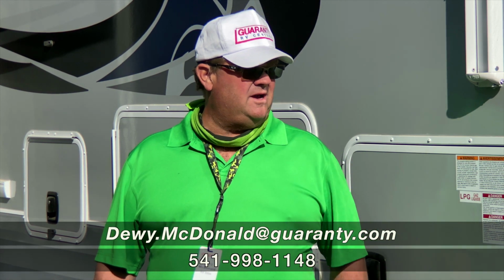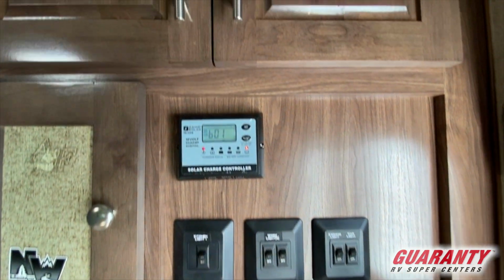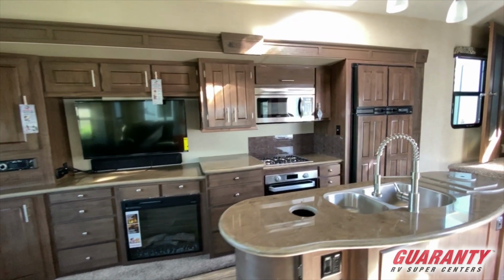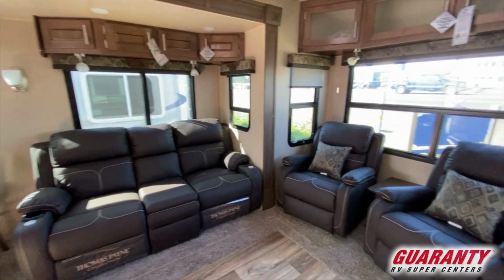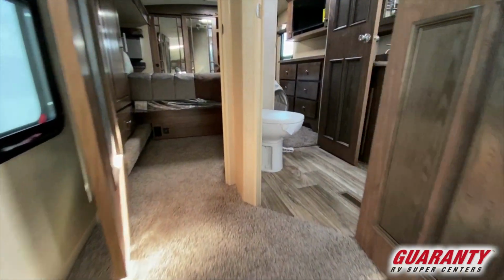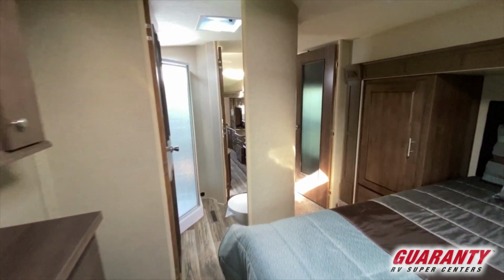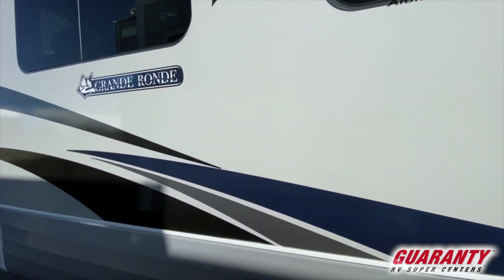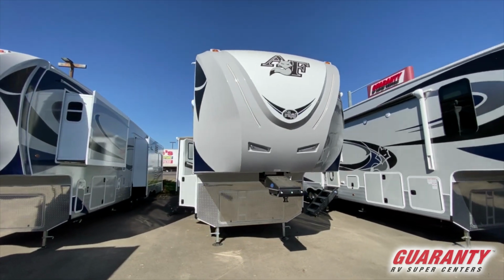2021 Northwood Arctic Fox Grande Ronde 35-5Z Fifth Wheel • Guaranty.com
See new sights and experience new adventures in the 2021 Northwood Arctic Fox Grande Ronde 35-5Z. This Arctic Fox Grande Ronde Fifth Wheel comfortably sleeps 4. After a long day of adventure, you know you can sleep well with: 1 sofa bed(s) and 1 queen bed. And a master bedroom conveniently located in the Front. RV Camping in the Arctic Fox Grande Ronde Fifth Wheel offers plenty of at home conveniences like a Center kitchen with Chairs, Rear living area and Center bathroom. With all the comforts of home, this Arctic Fox Grande Ronde 35-5Z Fifth Wheel intensifies your RV camping experience and features a stove with 3 oven burners, Full-Size refrigerator, 2 TVs, Standard Fireplace and more. This Arctic Fox Grande Ronde 35-5Z, has a GVWR of 16100 lbs and a payload capacity of 1706 lbs. It also offers 1 Black Water Holding Tank(s), 1 Fresh Water Holding Tank(s), and 1 Gray Water Holding Tanks. 1 door(s), 1 awning(s), 3 slideout(s), and rig this Fifth Wheel. Call Guaranty RV at or visit us at 325 West 1st Avenue, Junction City, OR, USA, 97448 to schedule a showing of the Northwood Arctic Fox Grande Ronde 35-5Z.

“Guaranty RV - Top Rated After-Sales RV Service in Oregon”
• RV Dealers with 100 Google Reviews or more as of Aug. 13, 2020 •